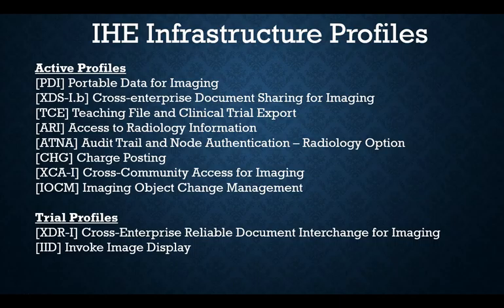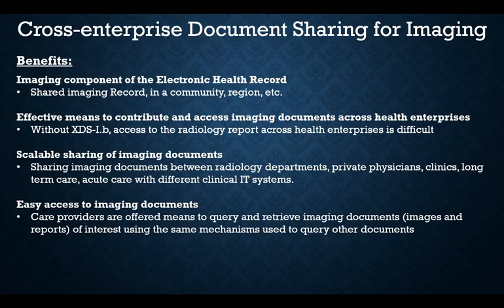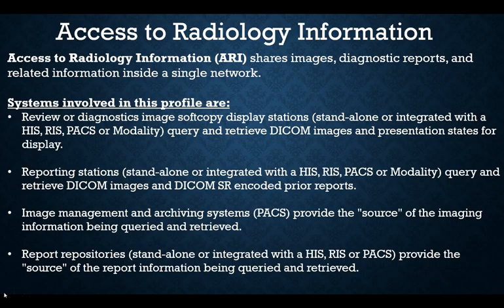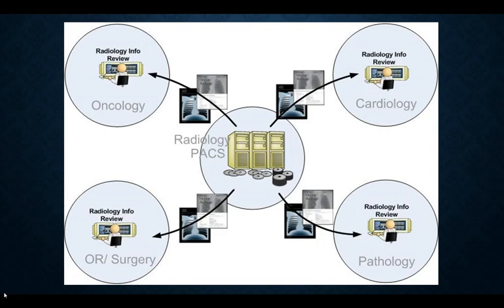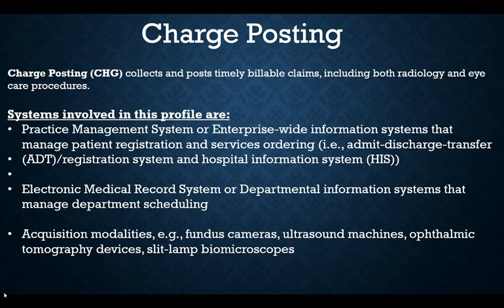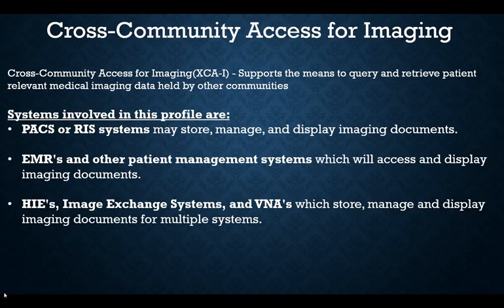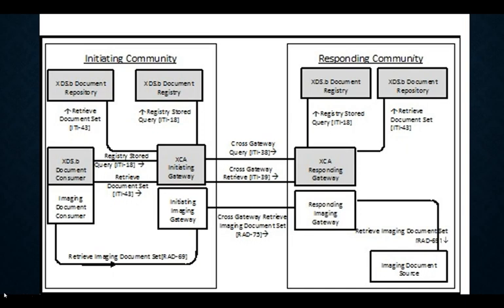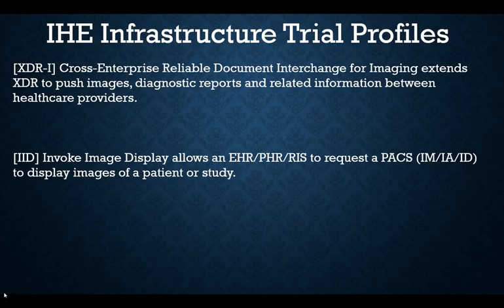IHE Infrastructure Profiles